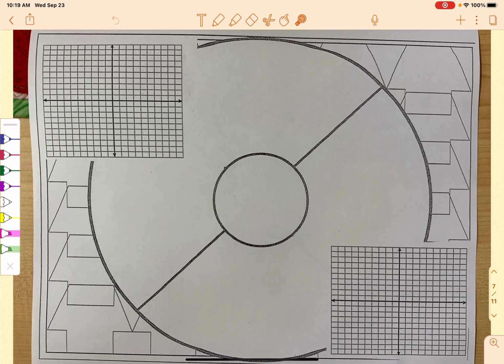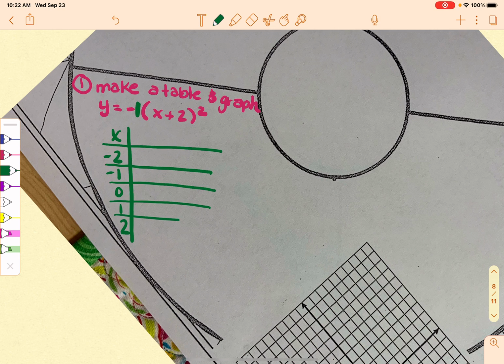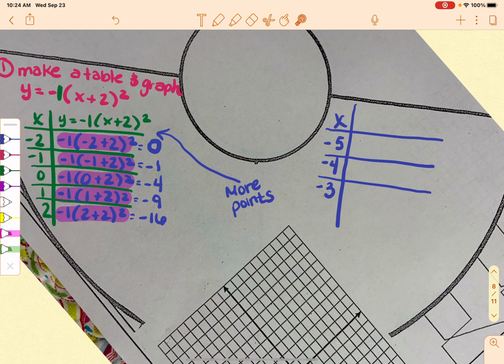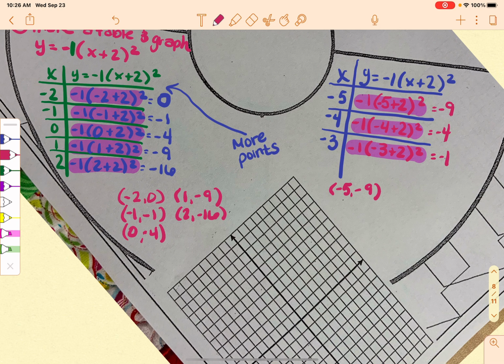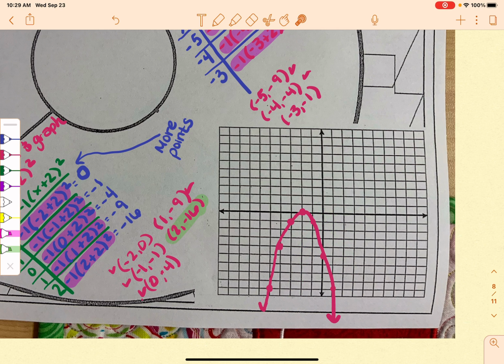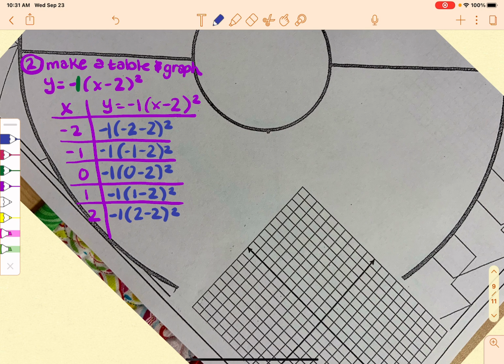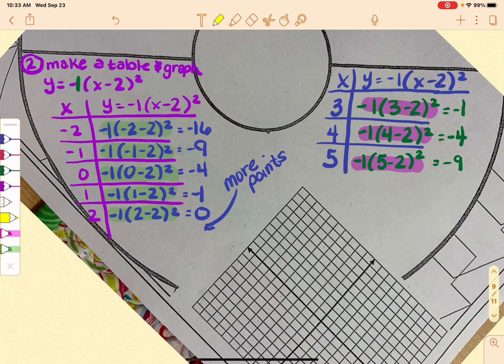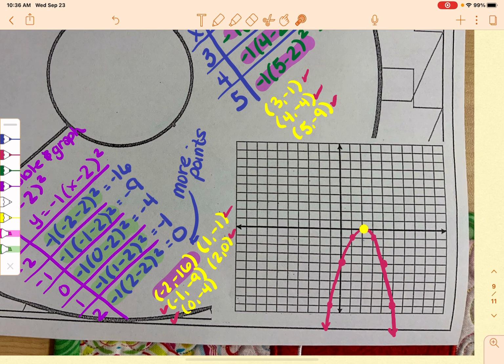Patterns in Quadratic Graphing Part 4